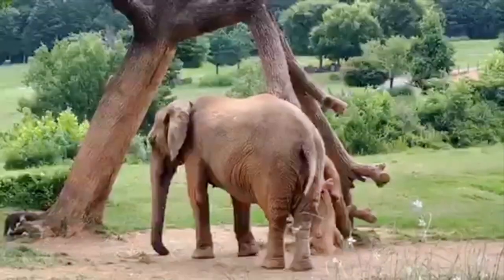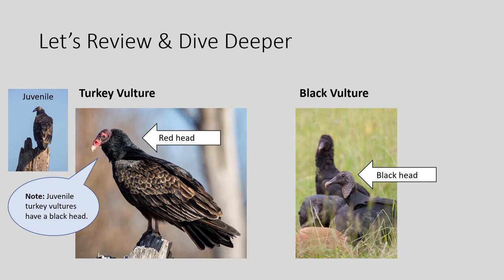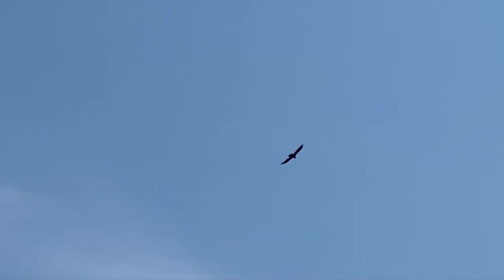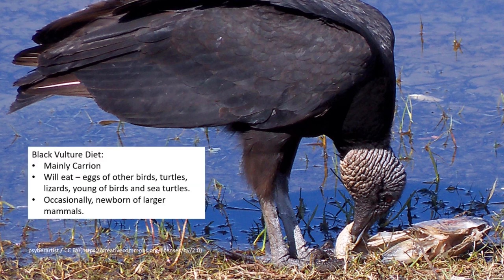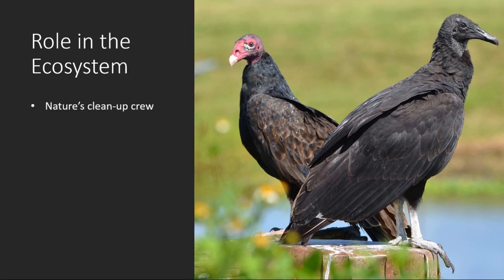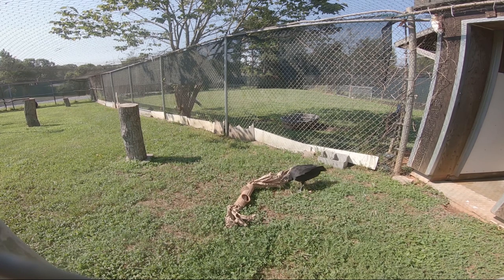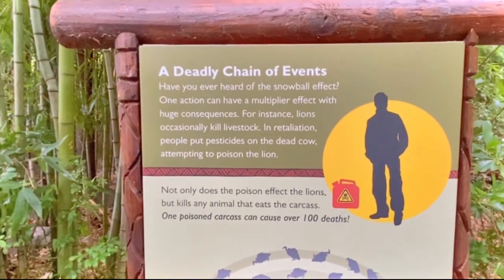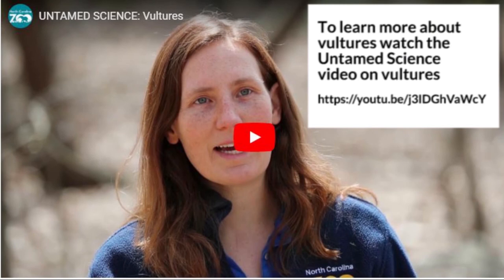Hoorah for North Carolina Vultures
Join us as we learn how to identify the species of vulture here in North Carolina, the valuable role they play in the ecosystem, and the North Carolina Zoo is working to save their counterparts in Africa. This video is part of an educator workshop available through the NC Museum of Natural Science.